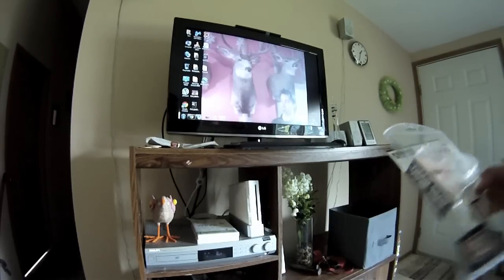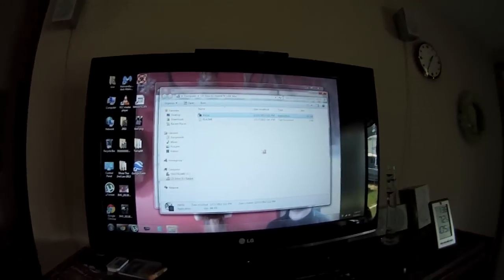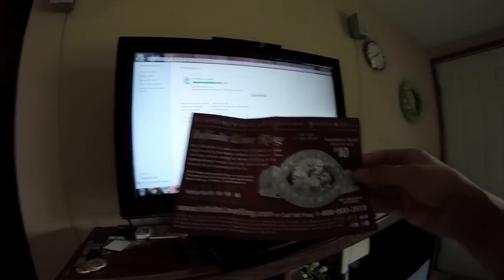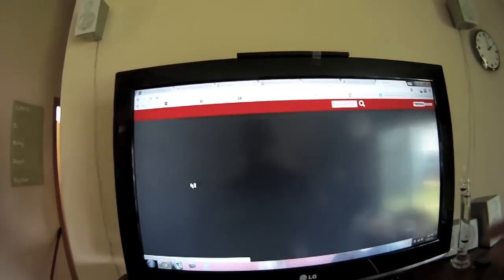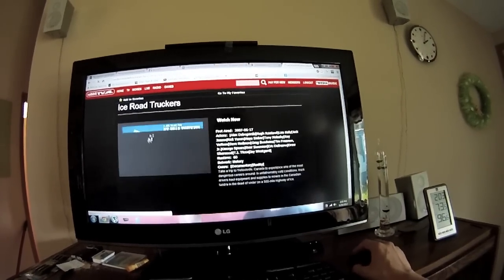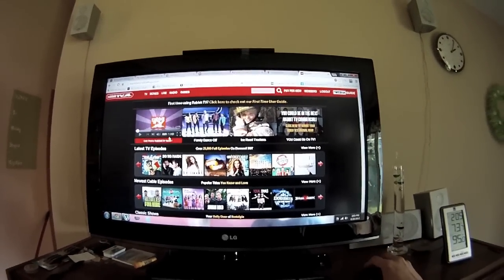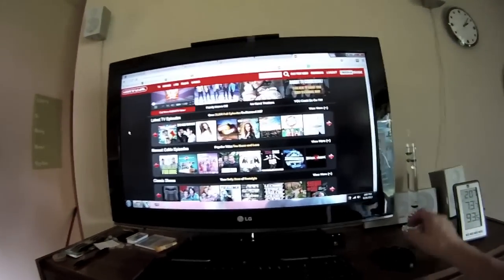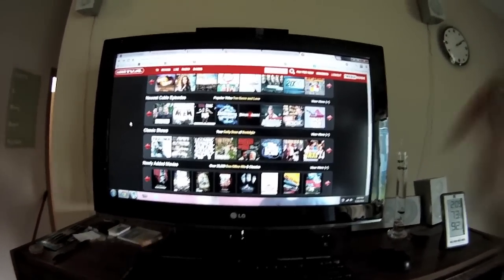Rabbit TV Review - Is It Worth $10? USB Installation and Review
Should you spend $10 and ditch your Cable? This is my honest review of Rabbit TV. You may be wondering if it's worth it but you should consider the reality of what it does.